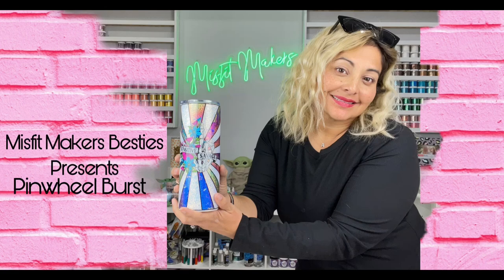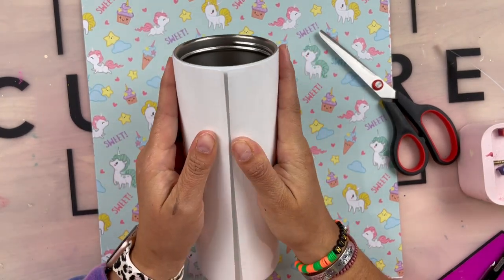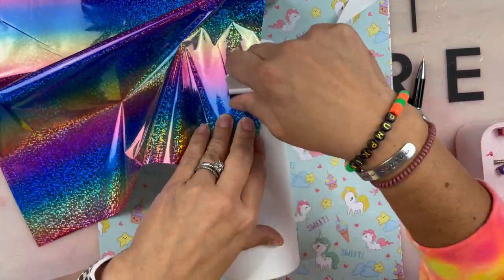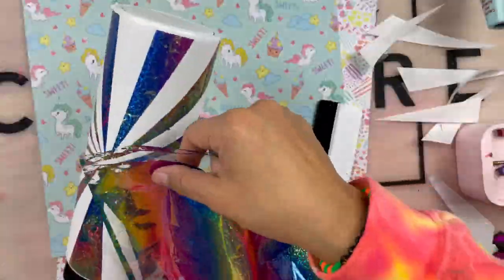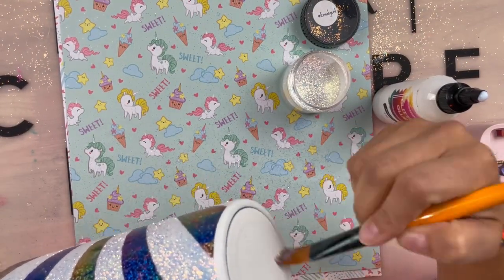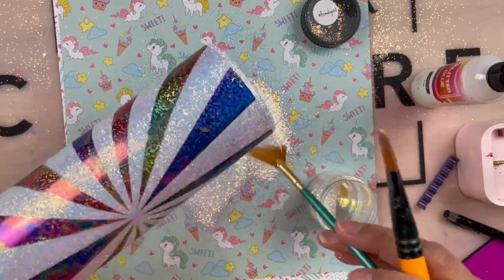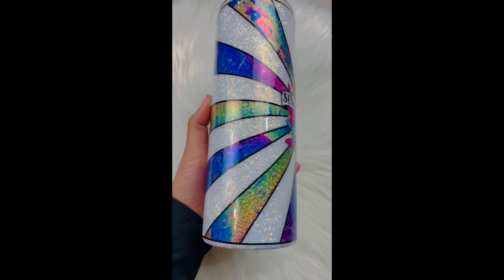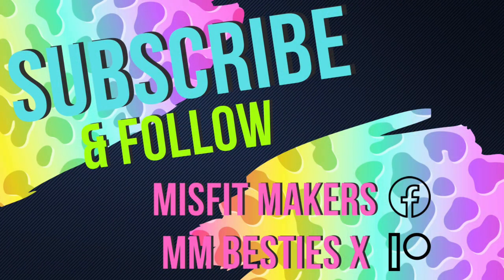Tumbler Tutorial Pinwheel Burst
This weeks tumbler tutorial Pinwheel burst  is a template from Brave Danger Designs. I’ll be using glitter and foils but the combinations are endless so have fun 😘

*** I used my Cricut to cut the template on the “washi sheet”  settings with “less pressure”

🍭 Miscellaneous: foil or vinyl. Mod Podge or spray sealer.

*** I cut my vinyl pin stripes at .07 but you can go as small as .05.

If you are looking for a great tumbler community join our Facebook group Misfit Makers.

💜 TT: @misfitmakers_geri

00:00 Introduction
01:09 template
03:58 foils
07:39 glitter